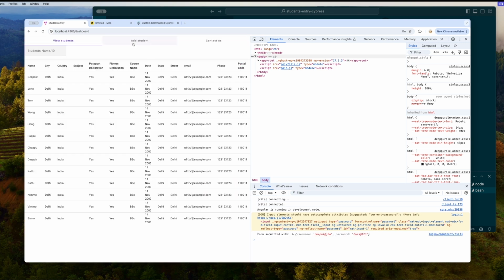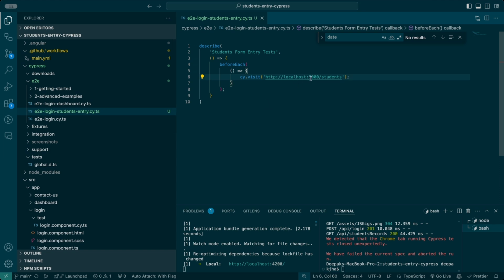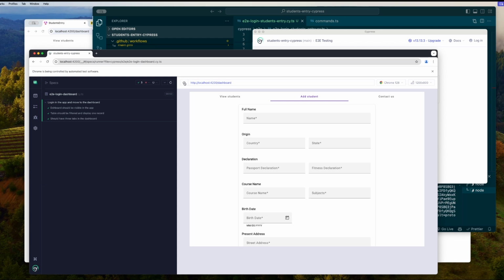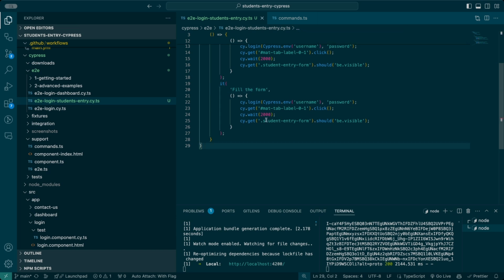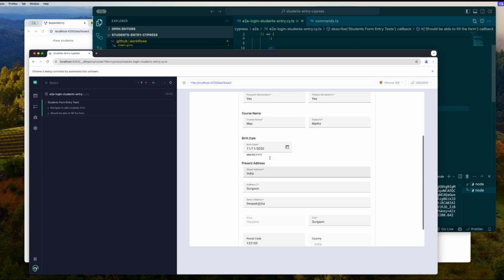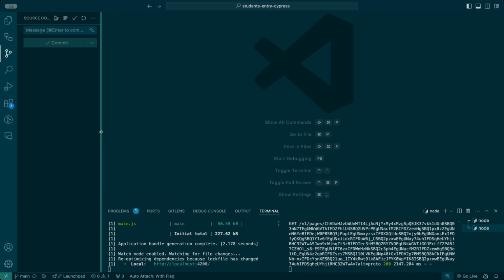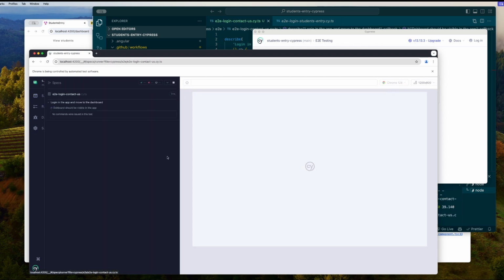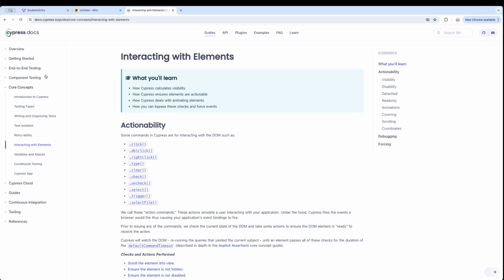Testing Angular Material Forms: Input, Calendar, Textarea, and Tabs with Cypress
Learn how to effectively test Angular Material form components, including input fields, calendars, textareas, and tabs, using Cypress in this detailed tutorial. We’ll walk you through simulating user interactions, validating form behavior, and handling complex UI elements with Cypress commands. Whether you're building dynamic forms or need to ensure the accuracy of multi-tabbed interfaces, this guide will provide you with best practices for achieving comprehensive test coverage of Angular Material forms. Perfect for developers aiming to boost their UI testing skills with Cypress